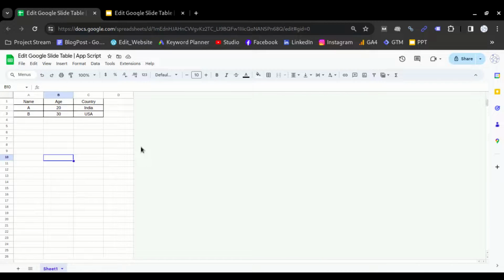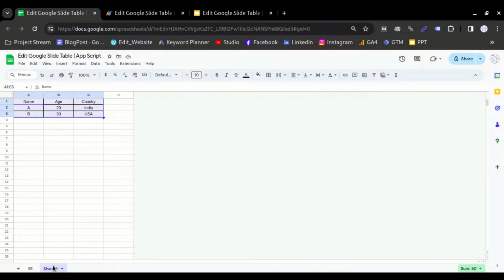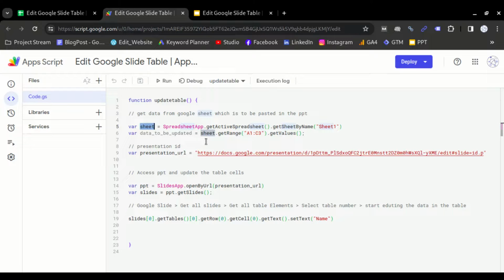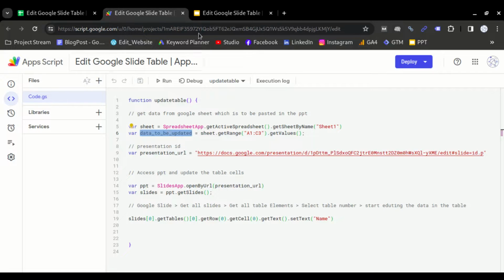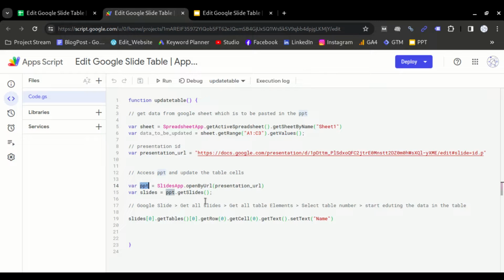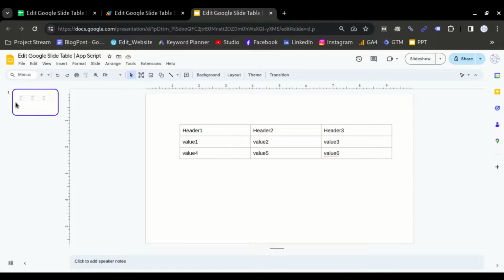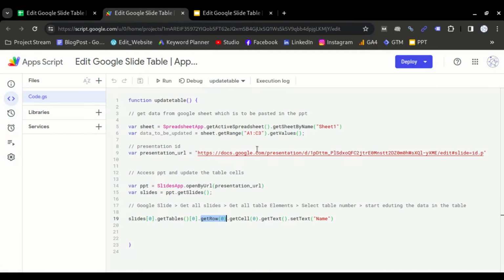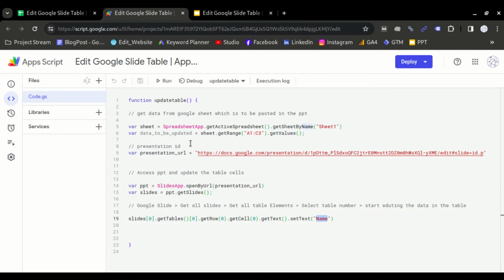Automate Google Slides | Google App Script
Learn simplest way to update Google Slides table from Google Sheets using Google App Script

"Connect with DataInNutShell: Stay Informed and Engaged!""

Explore our latest articles, products, and updates on our website.

Join our vibrant community on Facebook! Share your thoughts, connect with fellow enthusiasts.